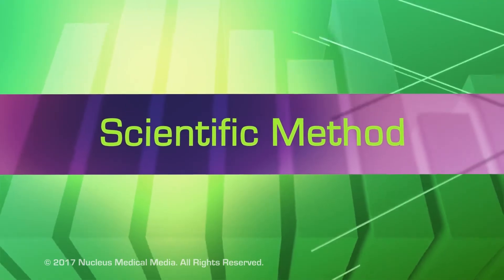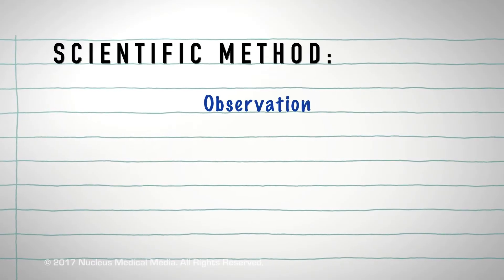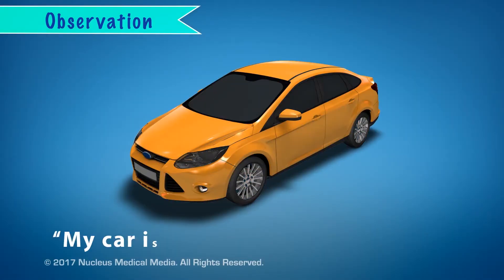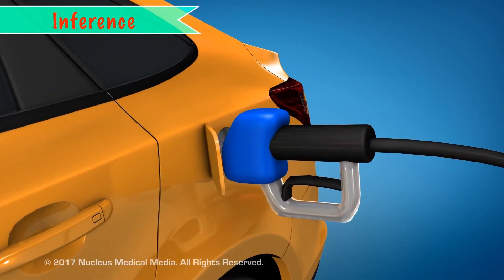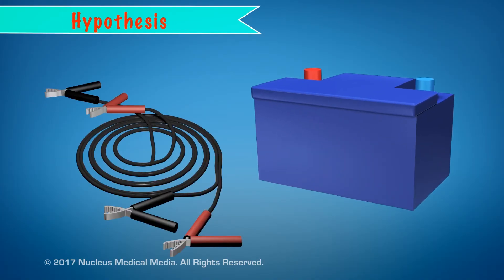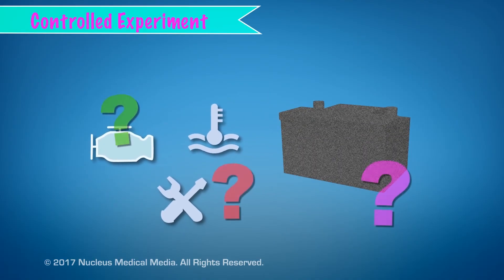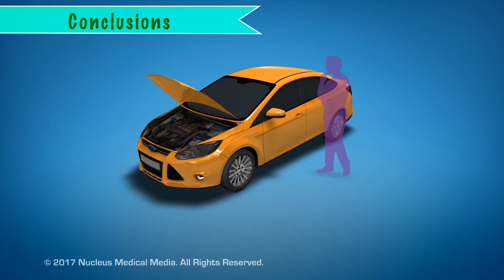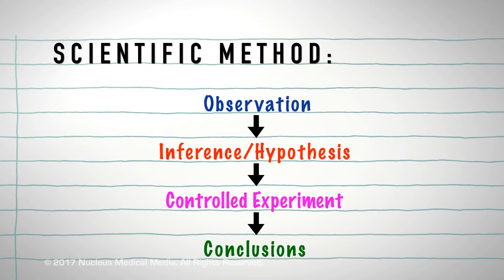Scientific Method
SCIENCE ANIMATION TRANSCRIPT: Well begin our study of biology with the scientific method. The word biology is made up of the terms bio, which means life, and the suffix, ology, which means the study of. So, biology is the study of life and living organisms. And the foundation of all sciences, including biology, is the scientific method. The scientific method is an orderly way of investigating and evaluating factual information to learn how the world around us works. The basic steps of the scientific method are:making an observation, forming an inference and developing a hypothesis, conducting a controlled experiment, and drawing conclusions. Scientists use their senses to notice things in the world around them. After making observations, scientists ask questions, and then gather information, called data. After making observations, scientists ask questions, and then gather information, called data. For example, My car is terrible! is an example of subjective data. In contrast, My car wont start! is objective data, and is an example of an observation. Lets use this car trouble as an everyday example of using the scientific method to solve a problem. In this situation, when youre having trouble with your car, you might then ask, Why wont my car start? Well, there could be a number of causes maybe the car is out of fuel, or the battery might be dead. You could use an inference to possibly eliminate one of these things. Using an inference means to apply information in a logical way to reach a conclusion. In this example, your inference might be that the problem isnt a lack of fuel, because you know you filled the gas tank yesterday and havent driven the car very far since then. Your inference that a lack of fuel isnt the cause of the car failing to start may lead you to think the problem might be a dead battery. You can use this idea to form a testable explanation, called a hypothesis. You must to be able to test a hypothesis in order for it to be considered valid and scientific! A hypothesis can be presented in the form of an if then statement. In this case, the hypothesis might be, If my car starts when I use jumper cables, then the battery is the problem. This hypothesis is testable because either your car will or wont start when you use the jumper cables. Now, you can design a controlled experiment to test your hypothesis. During a controlled experiment, you control, or keep constant, all the factors, known as variables, except for the one you want to test. In this experiment, the variable that changes is the battery, while all other possible variables that might prevent the car from starting are not manipulated or changed. Why must you change only one variable? Because if you change or affect more than one, you wont know which variable caused the car to start. You can carry out your controlled experiment by attaching jumper cables from a charged battery to the battery in your car to see if the car then starts. In an actual experiment, you would record any data that results, such as how long you tried to jump-start the battery, and whether or not the car started. Well cover more details on controlled experiments and types of data in separate videos. After completing your experiment, you can draw a conclusion by using the resulting data to see if it supports your hypothesis. Remember, your hypothesis was, If my car starts when I use jumper cables, then the battery is the problem. The results of the experiment confirmed the hypothesis, so the conclusion is that the battery was the problem. If your car didnt start when using jumper cables, then your original hypothesis was not supported. As a result, a new hypothesis needs to be formed and tested. The scientific method continues until no more options remain. In review, the basic steps of the scientific method are: making an observation, forming an inference and developing a hypothesis, conducting a controlled experiment, and drawing conclusions.

NSV16035